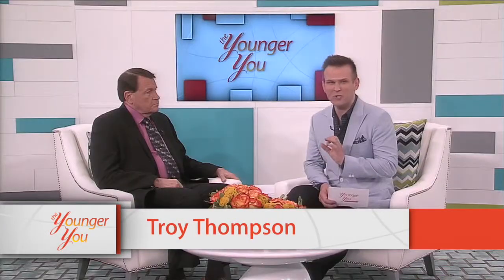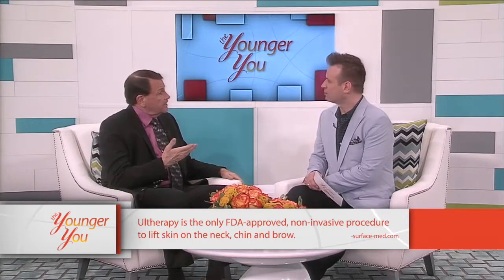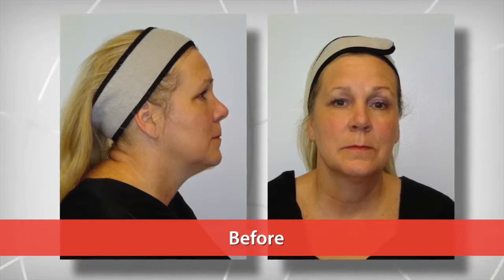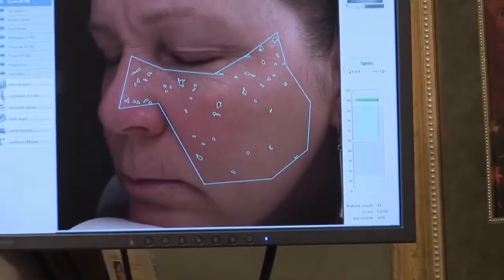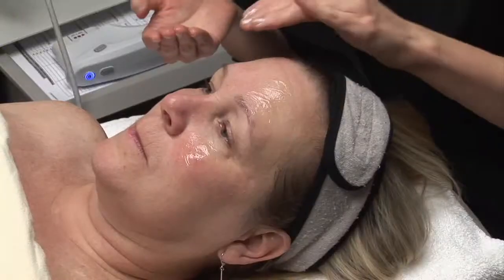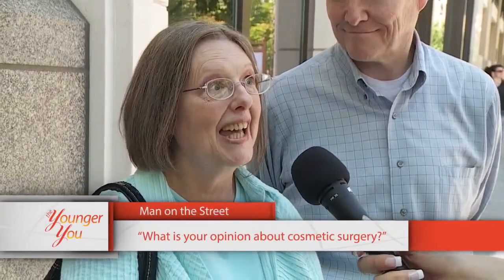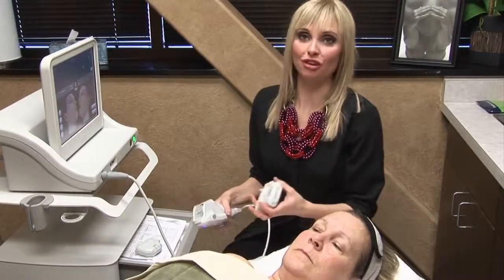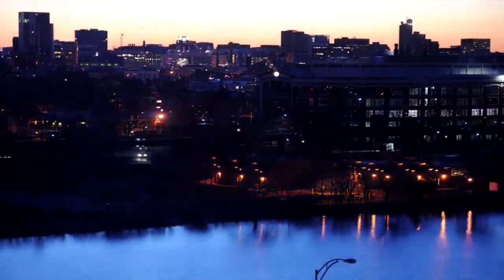The Younger You Episode - 46 Non-Surgical Facelift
Do you want a facelift but are not quite ready to go under the knife. Learn all about a non-surgical facelift.